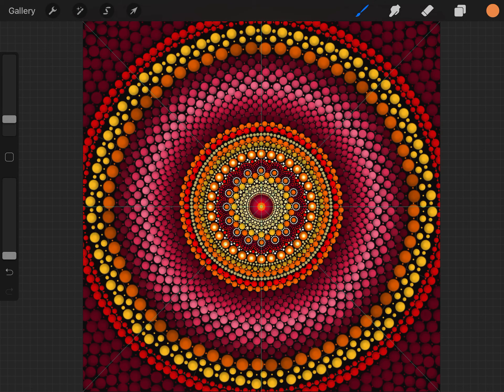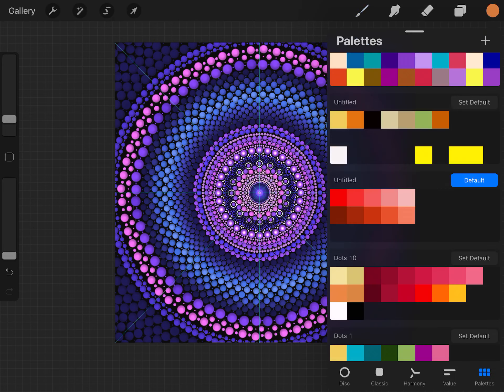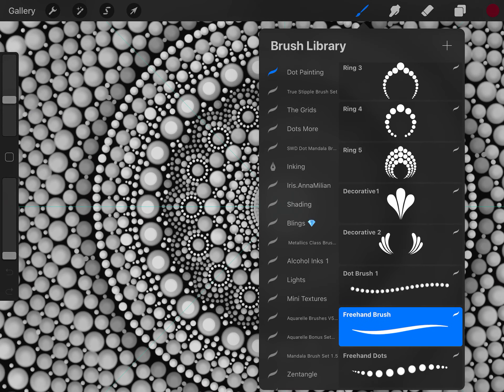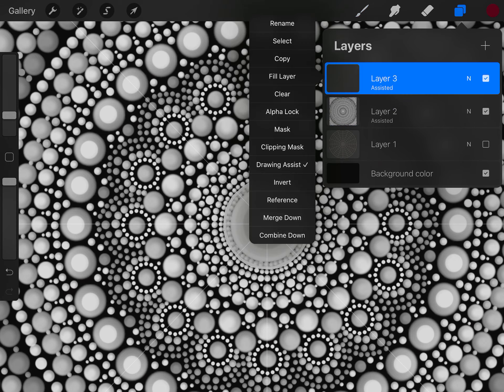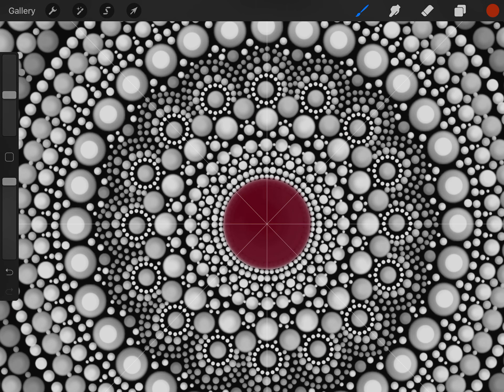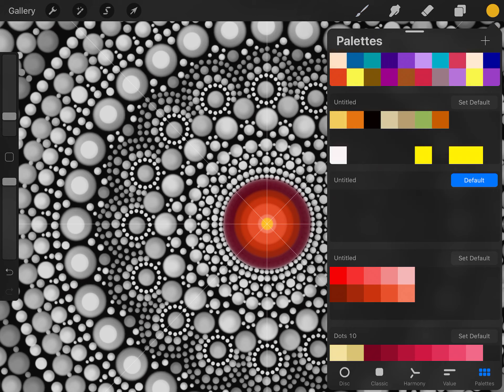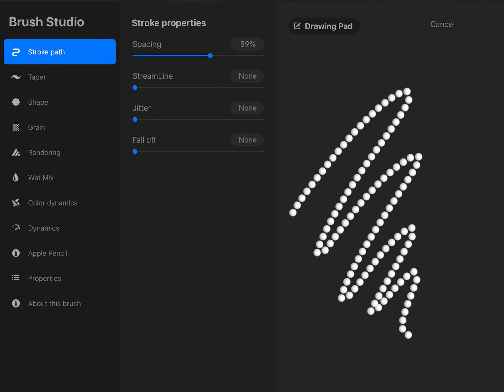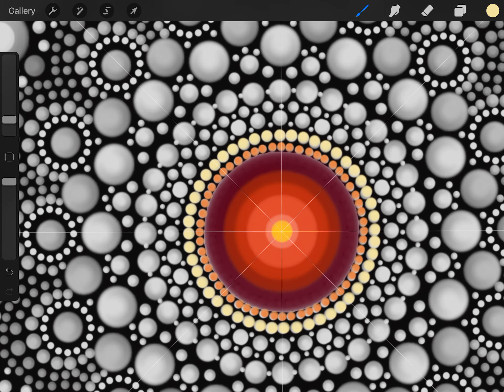Digital Dot Painting Real Time Tutorial - Pattern #2 - Procreate - How To Paint A Digital Mandala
Digital Dot Painting Real Time Tutorial - Pattern #10 - Procreate - How To Paint A Digital Mandala

Follow Along on how to paint a mandala dot painting pattern all the way from start to finish - with this step by step easy to follow tutorial.

How to do the dot painting technique on your ipad digitally using the Procreate app. If you love the look of  hand painted rocks with beautiful mandalas you can create the same look and make your own art to print out for posters, prints and even print out to make coasters, tiles, phone case covers, notebook covers, clocks and all kinds of cool stuff.

After you have completed your masterpiece, simply send your digital file to any of the online printing companies such as Walgreens or Vista Print, Cafe Press and many others. They will print your image and mail it directly to you.
There are other companies that will print your image on throw pillows, blankets, clocks, mugs, leggings, tote bags, phone cases and all kinds of things. These companies are called Print on Demand so you can actually sell your art if you want as well. There is no limit.

For all the brushes used is this video:
If you would like the complete Digital Dot Painting Kit It Is Available On Etsy